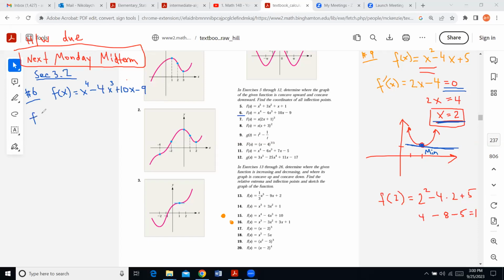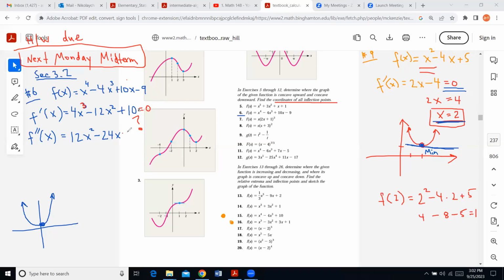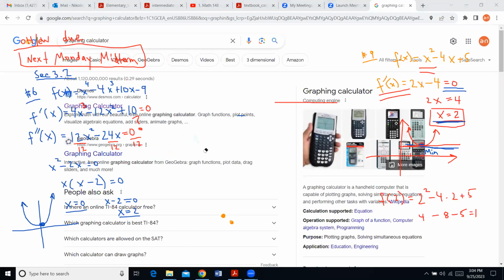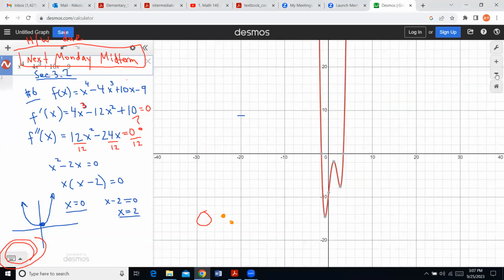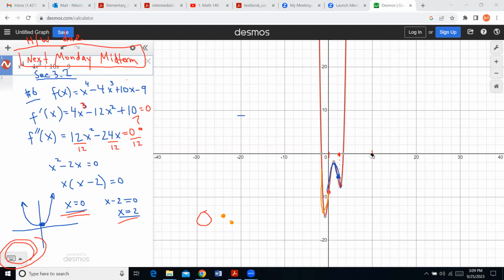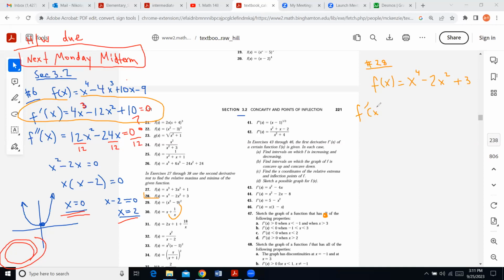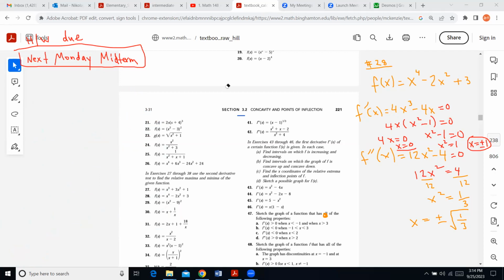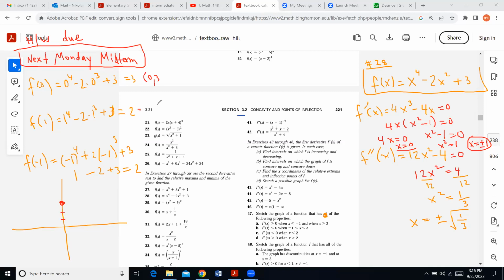10. Math 148